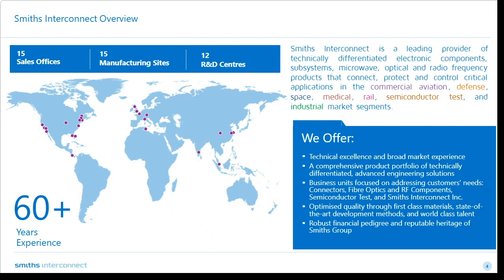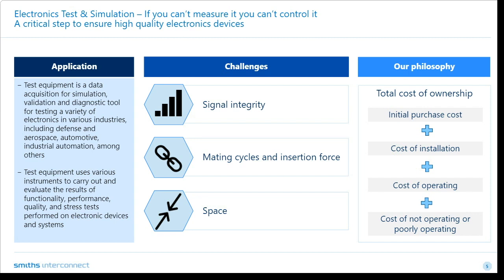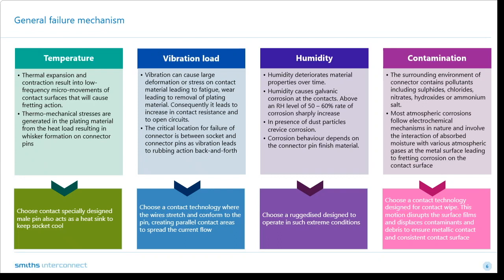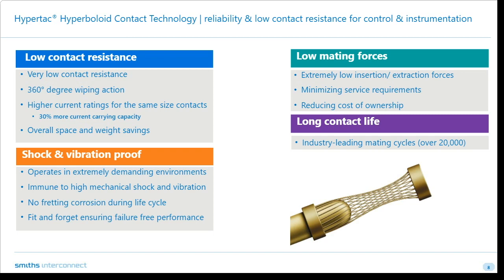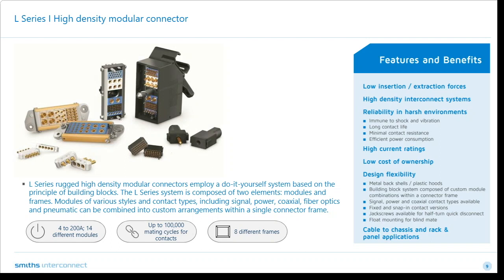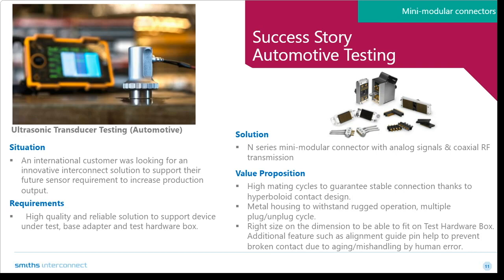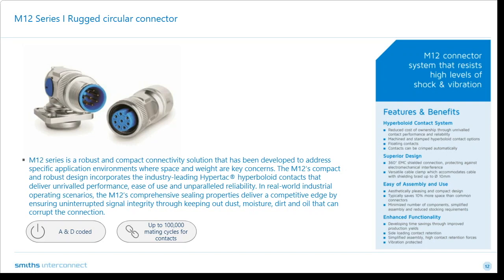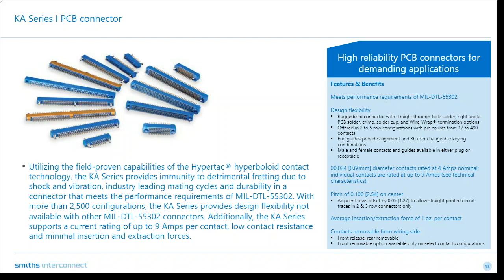Versatile connectivity solutions for electronics Test & Measurement equipment